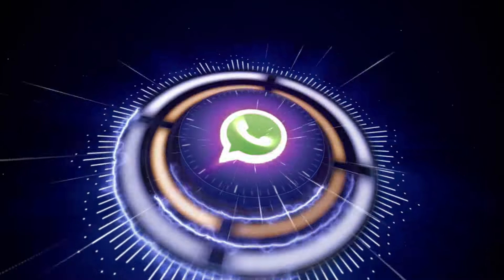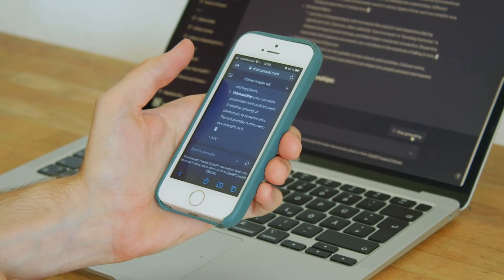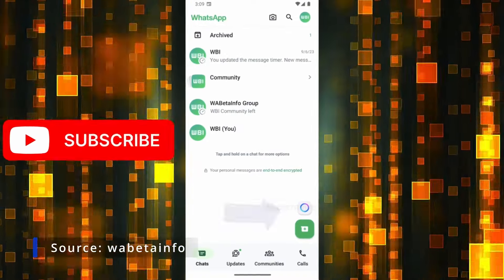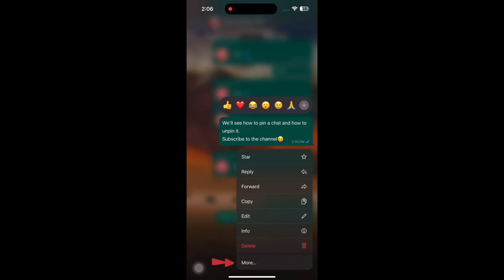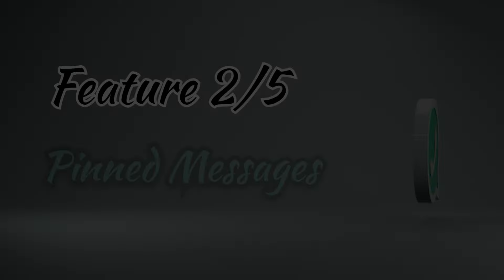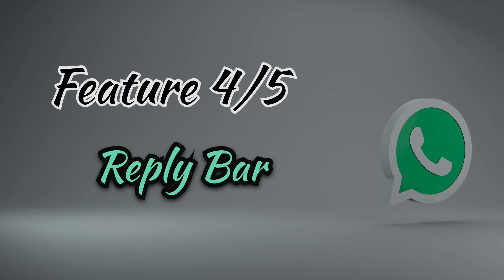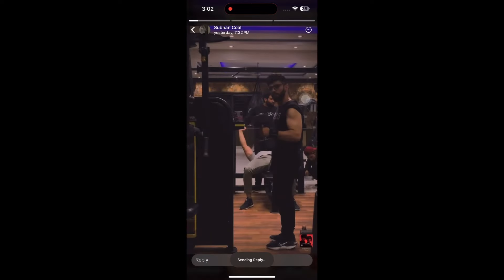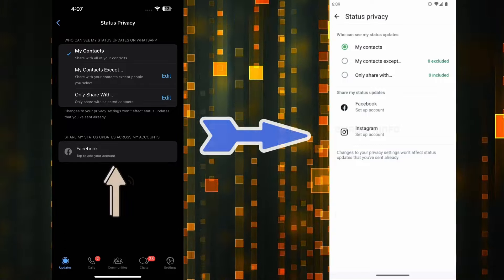AI + WhatsApp | Top 5 New Upcoming Whatsapp Features 2024 | Best Whatsapp Features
"Let's Explore the Future: Unveiling 5 New WhatsApp 2024 Features! 🌐✨ Dive into the latest upgrades, including the game-changing AI-powered Chat Tab Button for smarter organization, Pinned Messages for prioritized chats, HD Statuses for visually stunning updates, Reply Bar on Status for seamless engagement, and the revolutionary Status Sharing to Instagram for cross-platform connectivity.

I Personally Believe These are the Best features that will revolutionize the WhatsApp user experience.

Join us as we break down these features, showcasing how WhatsApp 2024 is reshaping the way we connect and communicate! 🚀📱